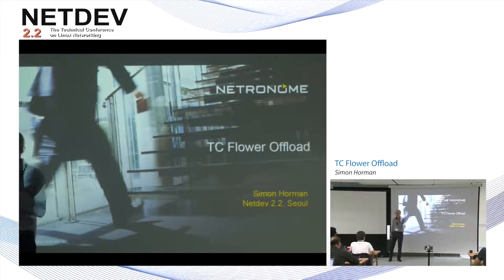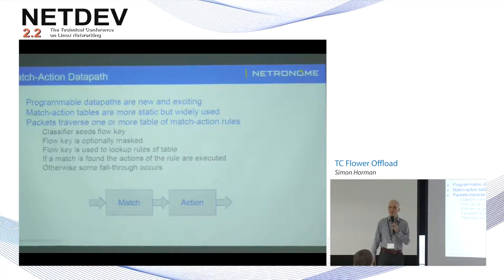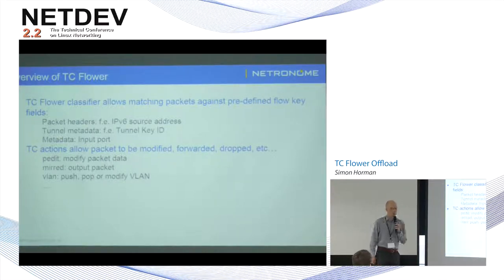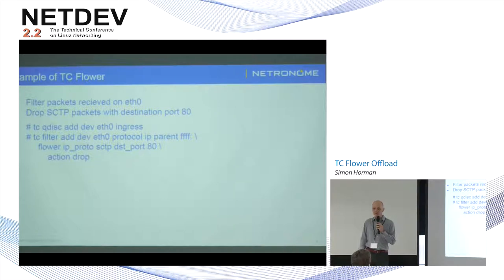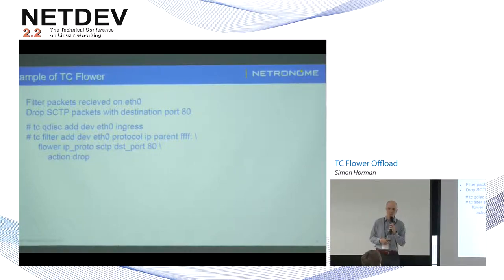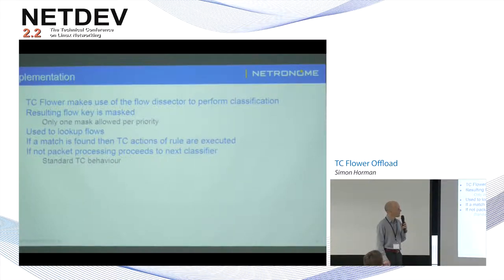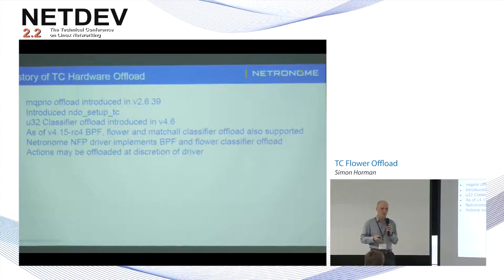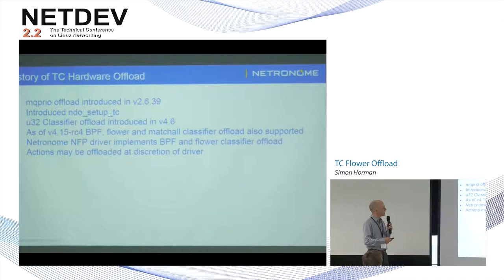TC Flower Off‌load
Speaker: Simon Horman
Friday November 08th, 2017
Seoul, Korea